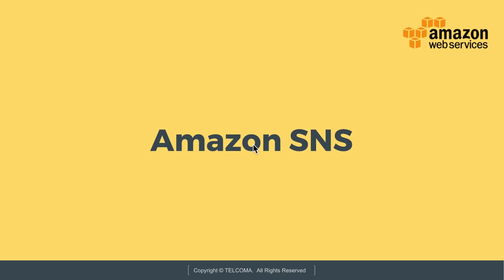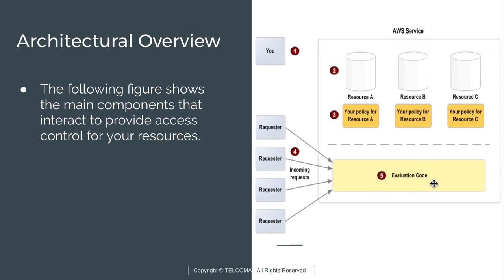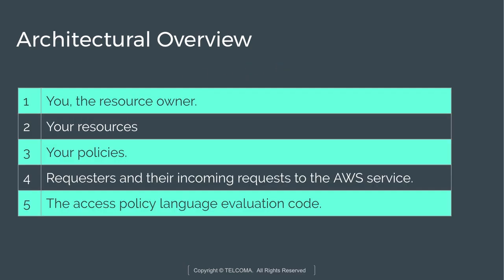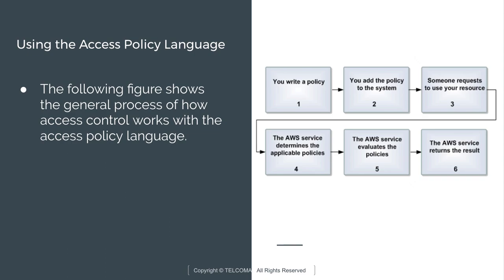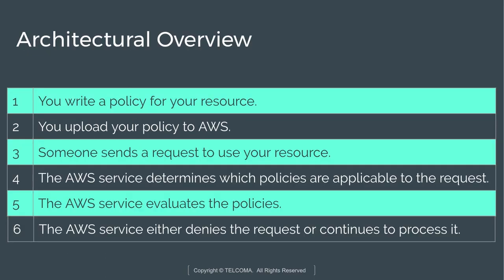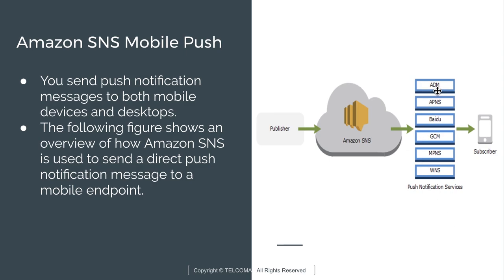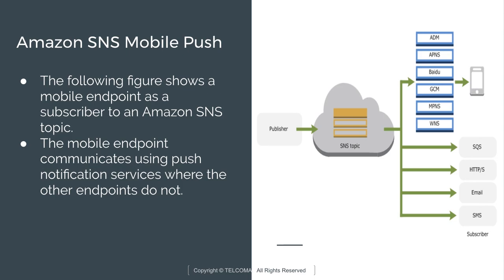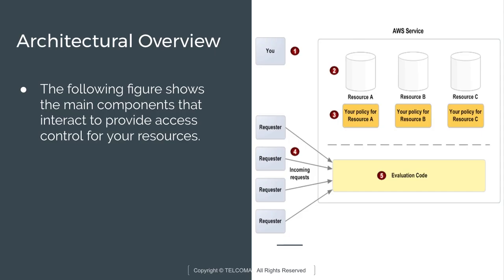141 AWS SNS part 2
In AWS Certified Solutions Architect – Associate, AWS Simple Notification Service (SNS) Part 2 covers advanced SNS features, including message filtering, message attributes, and integration with other AWS services for complex notification scenarios. Understanding these capabilities is essential for designing scalable, decoupled systems that effectively manage and distribute notifications.